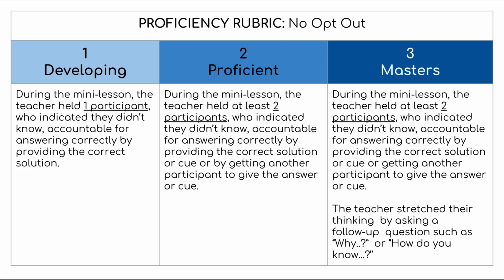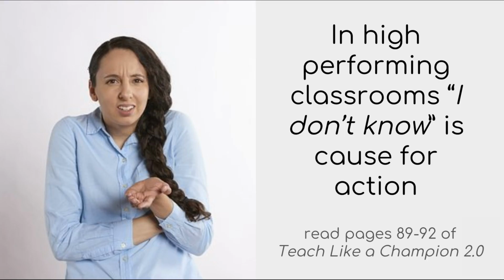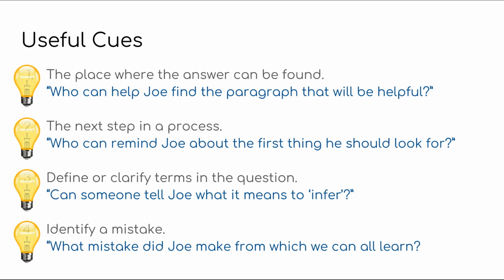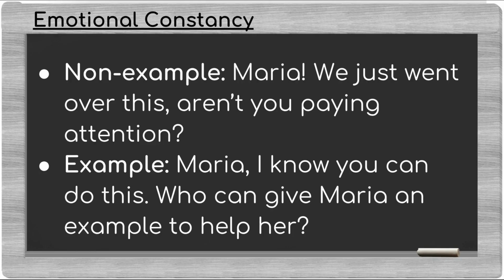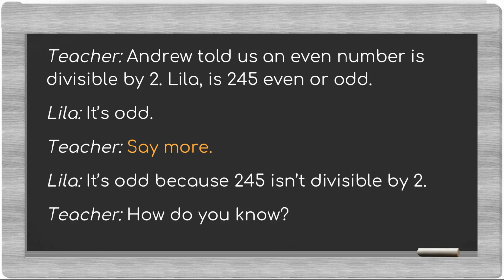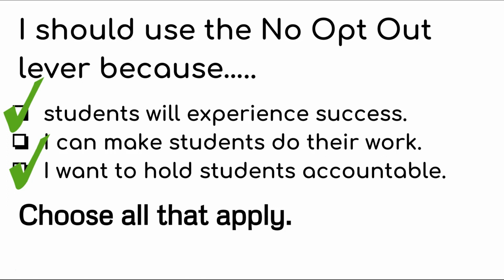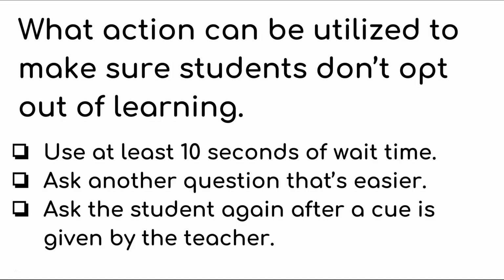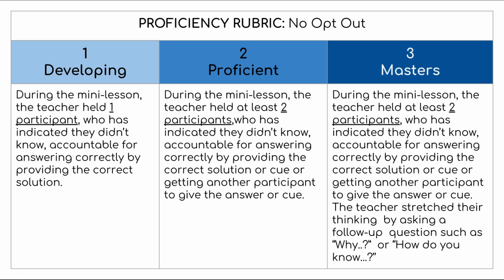No Opt Out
Recommended Playback Speed 1.5